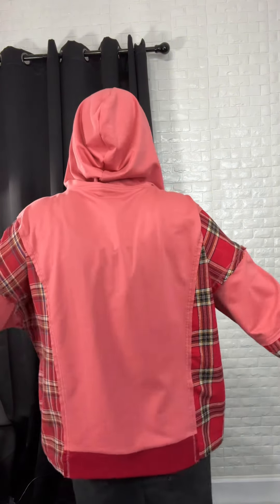Fall Style Must-Have! 🍁 Haptics Marsala Plaid Color Block Hoodie – Cozy & Chic | Ruby Idol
Experience the ultimate in comfort and style with the Haptics Adorable in Marsala Plaid Color Block Zipper French Terry Hoodie, worn by Michelle at Ruby Idol!

🍂 This cozy zip-up hoodie features a trendy plaid print, convenient side pockets, and soft French terry fabric to keep you looking fabulous and feeling comfortable all day long. 🙌

✨ Why You'll Love It: 👉 Fashion-forward plaid + color block design 👉 Cozy French terry fabric for ultimate comfort 👉 Side pockets for easy convenience 👉 Perfect zip-up hoodie for fall layering